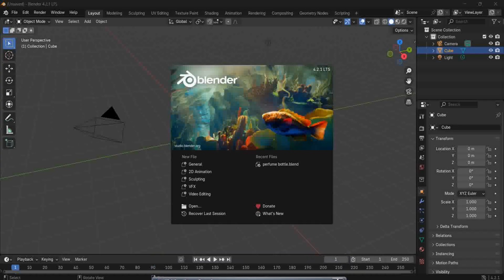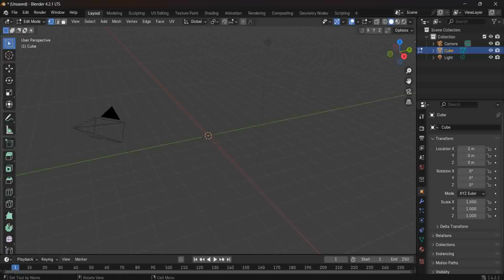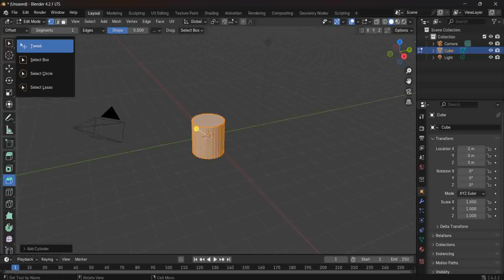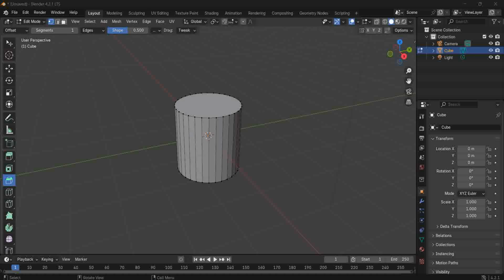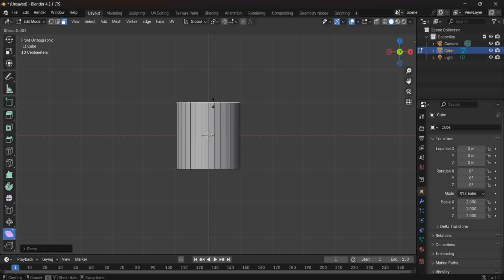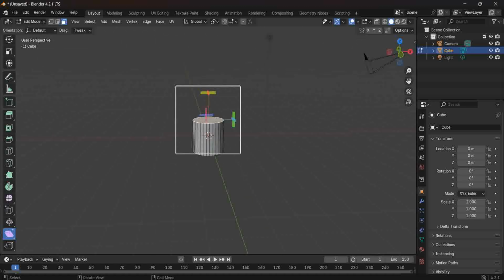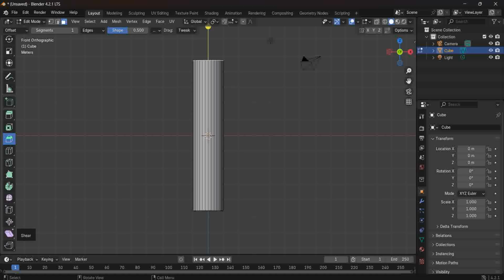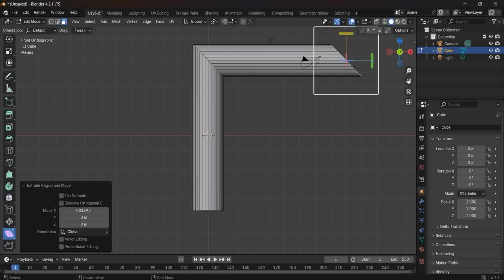3d designing more about share tool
complete blender tutorial